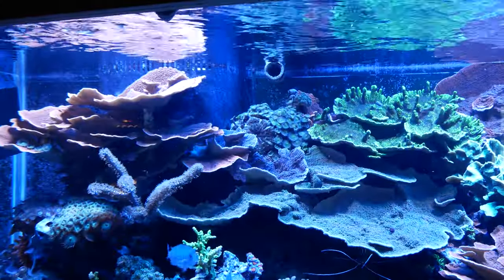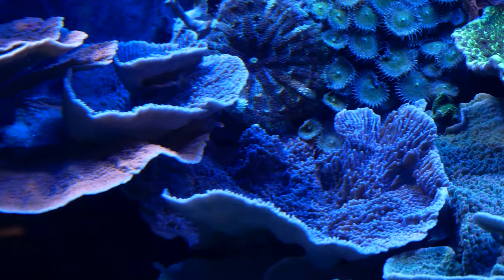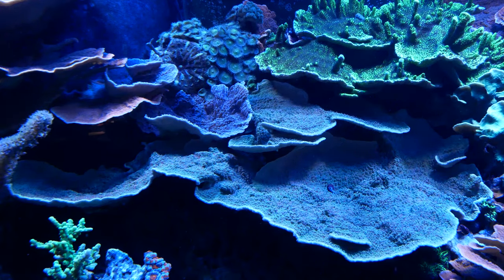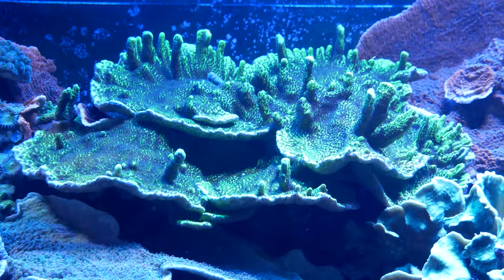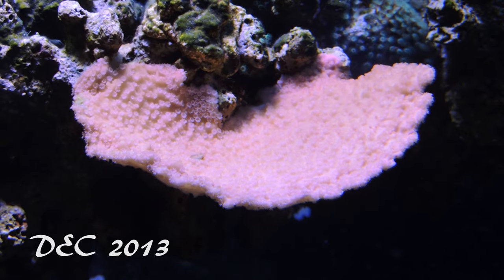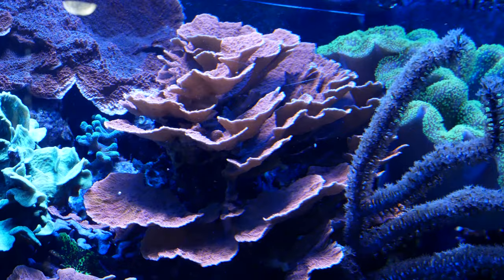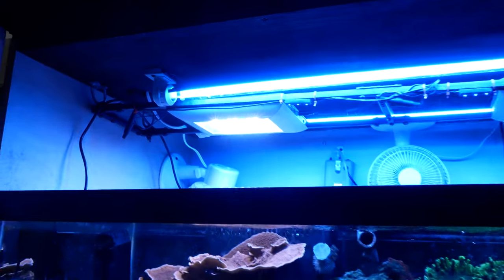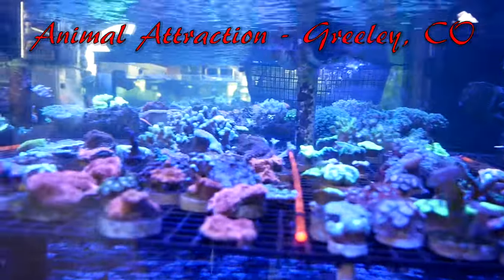Montipora Why I Love it so Much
In this video I talk about why Montipora is on of my favorite corals.